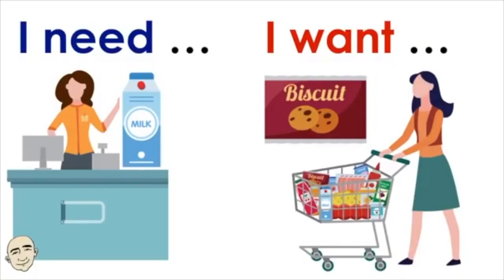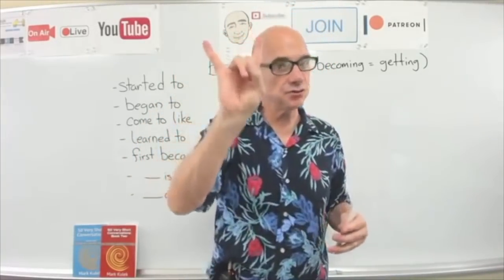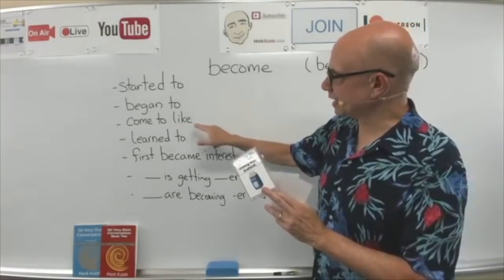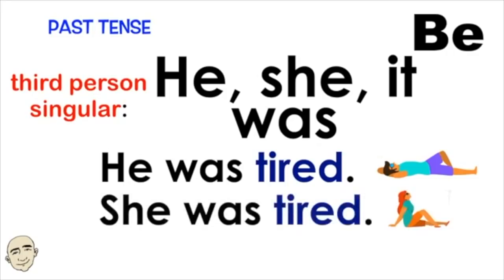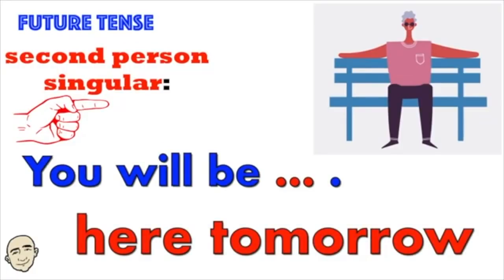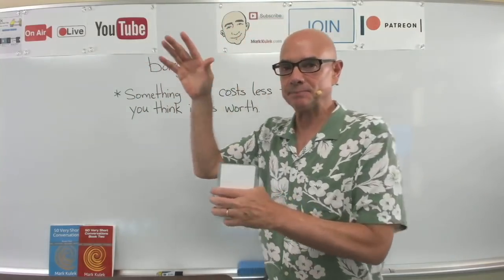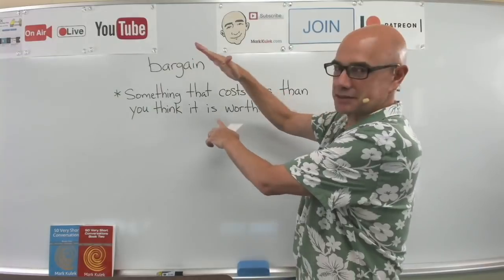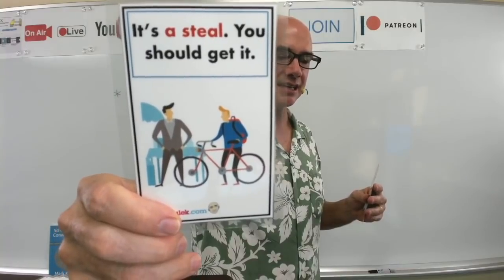Need vs. Want + more (English study & review) | Learn English - Mark Kulek ESL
Learn English: English Study & Review - the week in review: Need vs, Want (would you like to have?), Become (begin doing) shadowing English speech, Be verb Conjugation, Conversation Questions + what are you doing?, English Expressions Series - CEFR A1, Bargain - shadowing English speech. Basic Conversation & vocabulary for English Study. English Study Review for English Conversation Practice - the week in review. This video is a collection of videos from August 22nd ~ August 31st on Mark Kulek's channel. This video is 53 minutes of English practice time. The week in review (8/22 ~ 8/31). This video collection. Please enjoy this long video collection for your English study needs and Speak English Now. Study.

⏱TimeStamps⏱
0:00 Intro
0:06 Need vs. Want (would you like to have?)
6:20 Become - shadow English speech
19:05 Be verb conjugation
30:55 Conversation Questions + what are you doing?
37:02 English Expressions Series - CEFR A1
43:43 Bargain - shadowing English speech

▶️ LiveStream Classes every *Tuesday at 5 p.m., Wednesday at 10 a.m. and Friday at 10 a.m. - all times are (Japan Asia/Tokyo)*